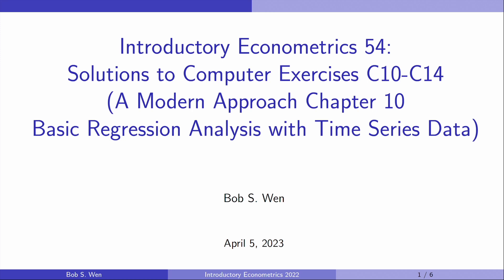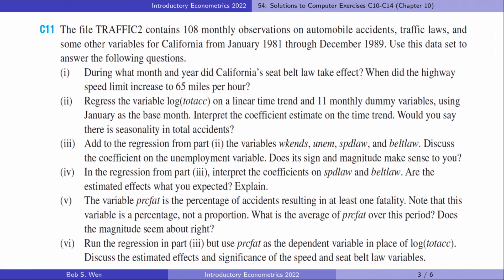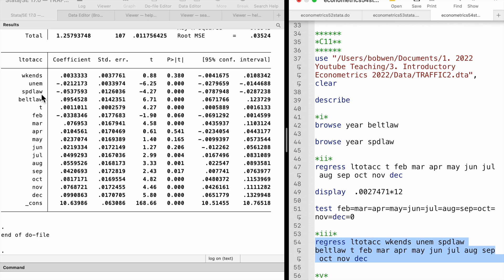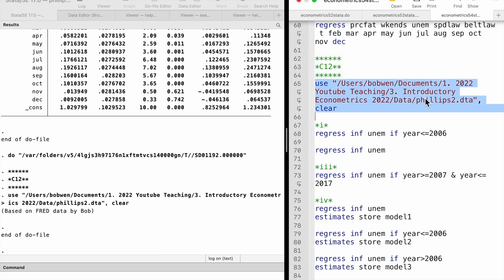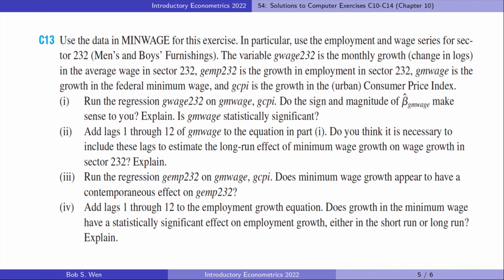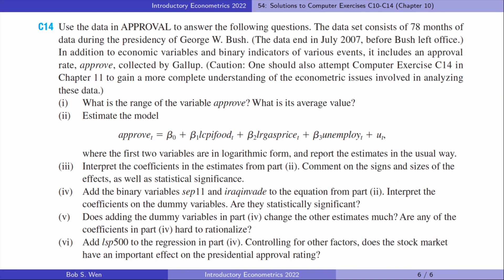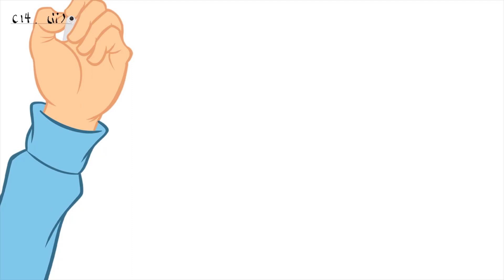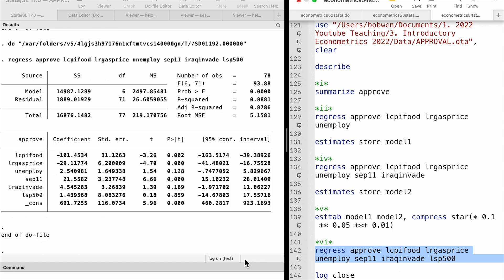Solutions to Computer Exercises C10-C14 (A Modern Approach Chapter 10)| Introductory Econometrics 54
00:00 C10
02:23 C11
07:02 C12
10:00 C13
13:05 C14